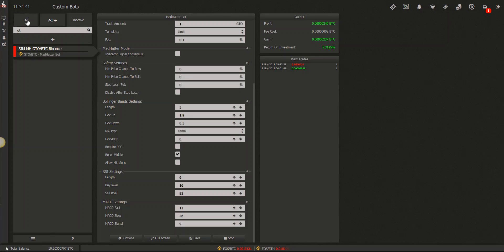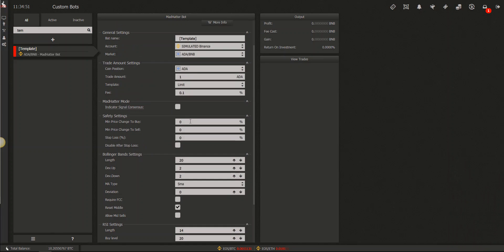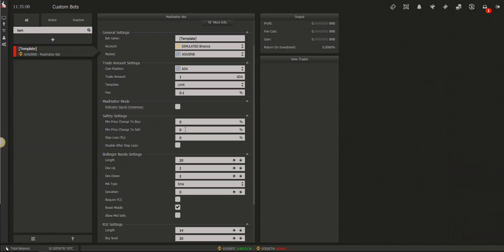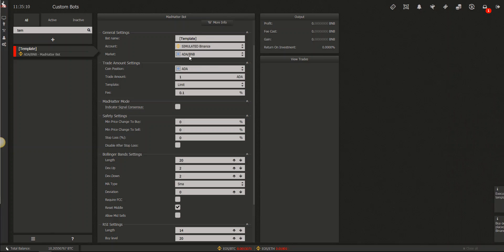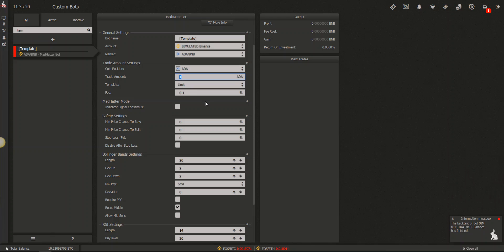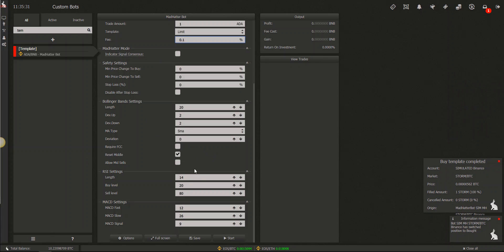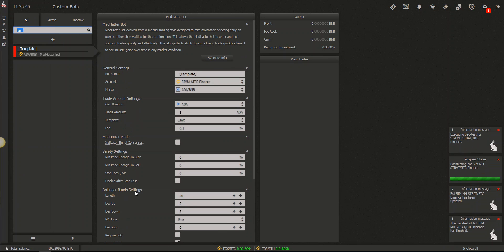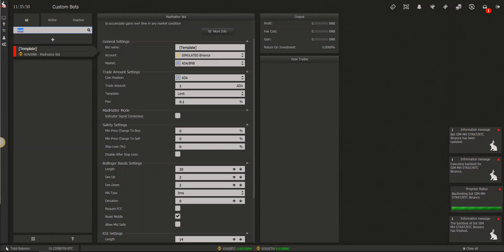Create Template Bot Manually Bug